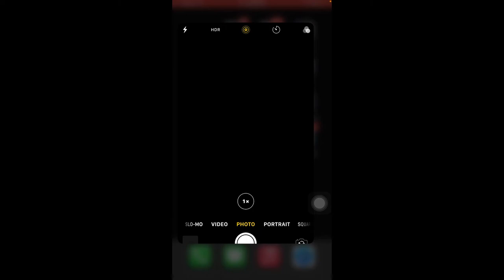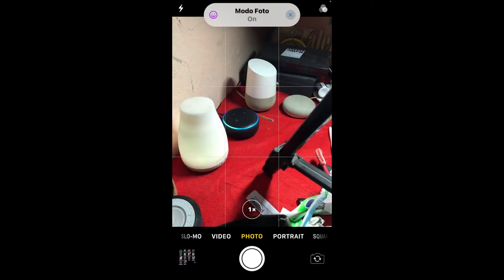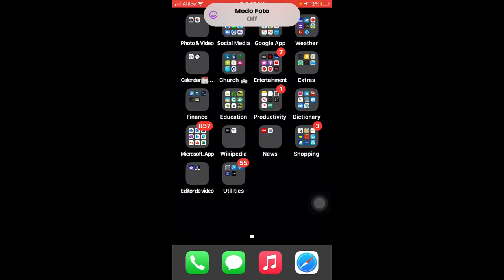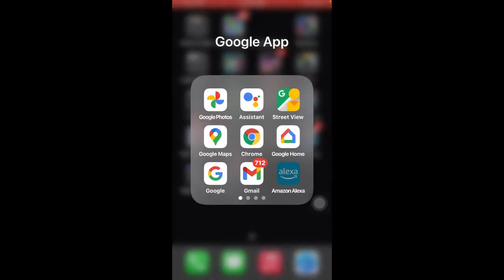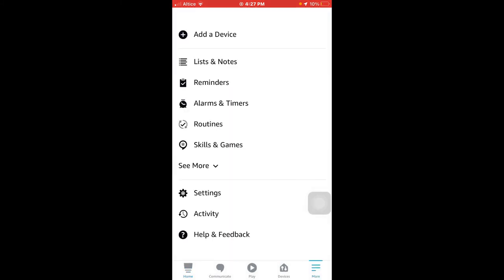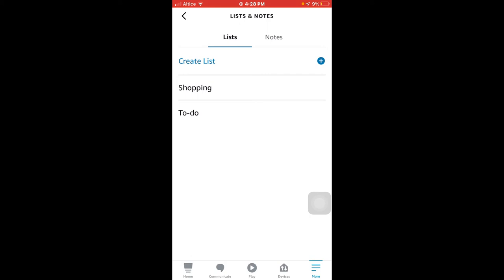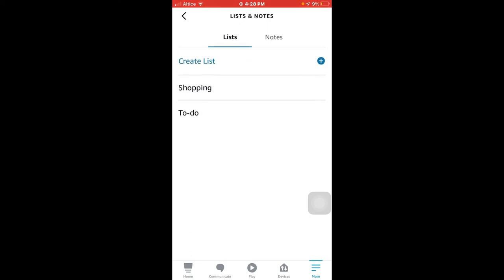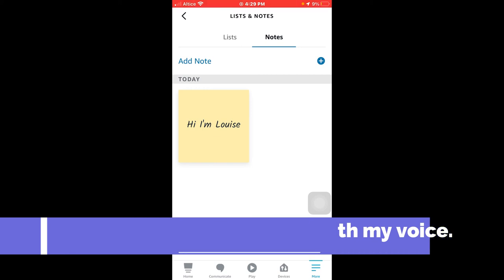how to create a note using your voice with Alexa assistant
In this video we will see two ways to create voice notes in Alexa, one is using your voice and the other is using the Alexa app

00:00 intro
0:10 explanations
0:26 creating the note using my voice
0:54 create a note using the amazon Alexa app